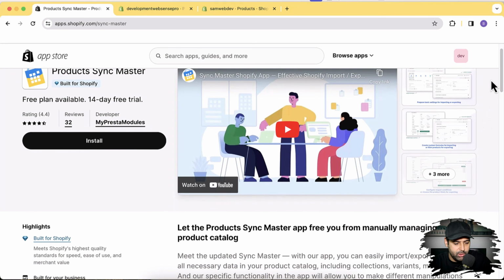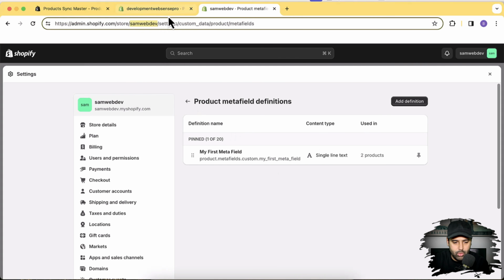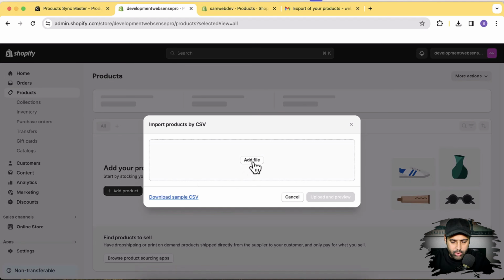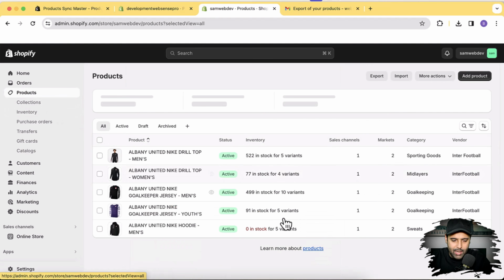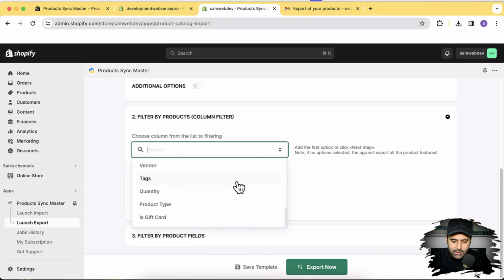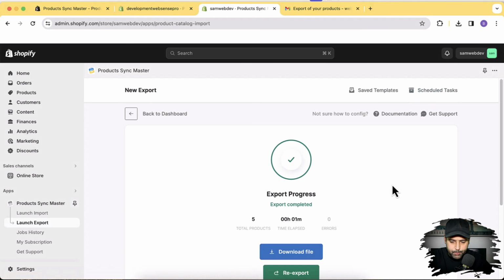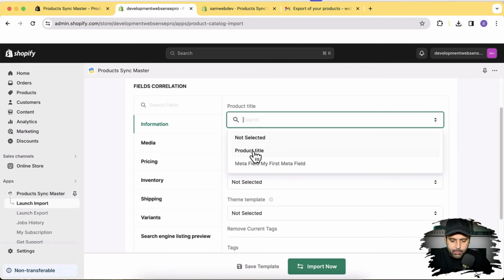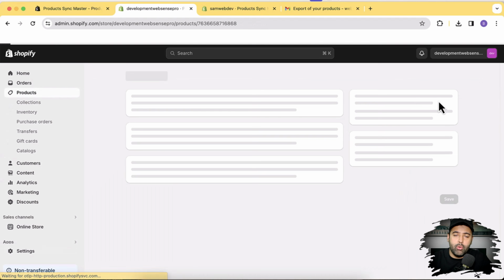How To Import and Export Shopify Metafields [2026]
Are you an e-commerce brand planning to migrate your store from platforms like PrestaShop or WooCommerce to Shopify? If so, this video is a must-watch! In this comprehensive tutorial, I'll demonstrate how to seamlessly export and import meta fields, a crucial feature often overlooked in Shopify's built-in export/import functionality.

Here's a glimpse of what you'll learn:
Exporting products and meta fields from your current store.
Importing meta field values into your new Shopify store.
Overcoming the limitations of Shopify's default export/import feature.
Understanding the importance of consistent meta-field creation across stores.
Exploring the features and customization options offered by Product Sync Master.

Note:
Meet the updated Sync Master — app, you can easily import/export and update all necessary data in your product catalog, including collections, variants, meta fields, etc. Its specific functionality in the app will allow you to make different manipulations with your import/export data, for example: adjusting prices, generating product tags, disabling unavailable products, creating custom fields, and many more. Also, you can configure automated scheduled tasks for import or export.

Timestamps:
00:00 - Introduction
01:30 - Introduction to Product Sync Master app
04:00 - Exporting products using Shopify's built-in feature
06:00 - Launching the import process with Product Sync Master
09:50 - Uploading the exported file
12:50 - Conclusion